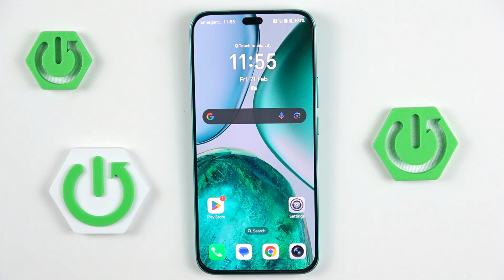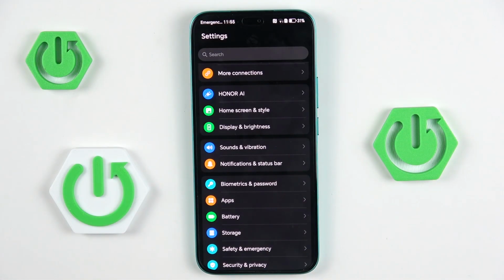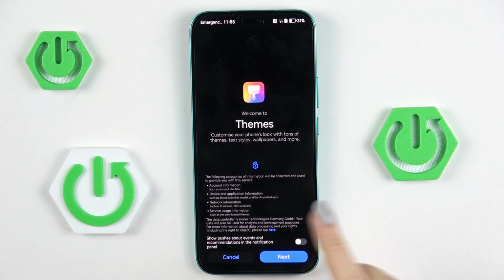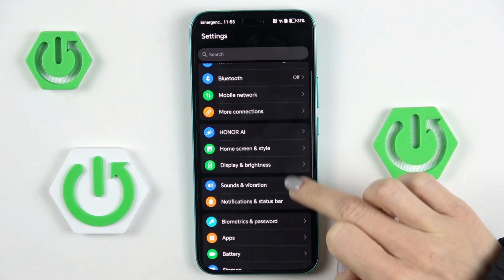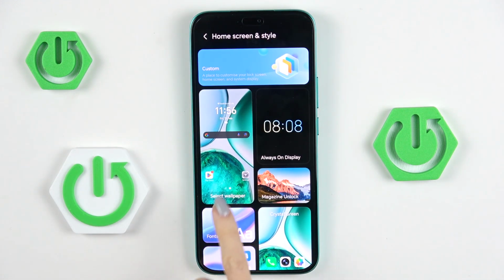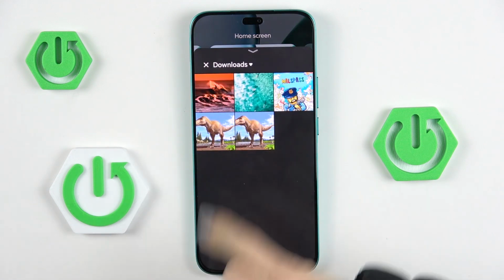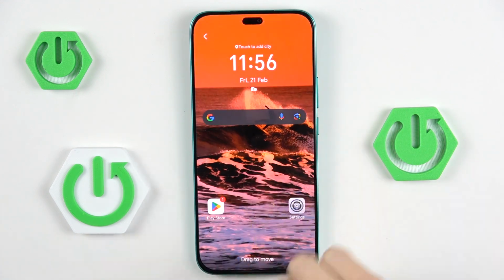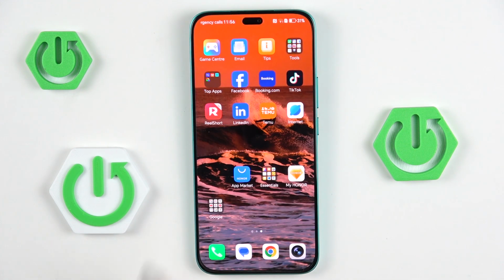How to Change Wallpaper on HONOR 300 Pro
Want to give your HONOR 300 Pro a fresh new look? This video will show you how to easily change the wallpaper, whether you want to use a photo from your gallery or choose one from the pre-installed options. We’ll guide you through the simple steps to personalize your phone’s home screen and lock screen.

How to set a new wallpaper on HONOR 300 Pro?
How to change home screen wallpaper on HONOR 300 Pro?
How to update wallpaper on HONOR 300 Pro?
How to customize wallpaper on HONOR 300 Pro?